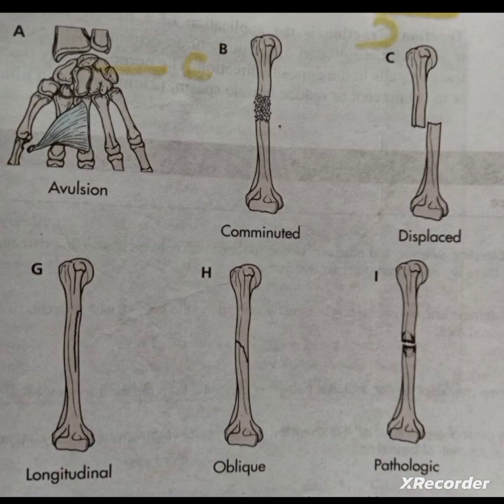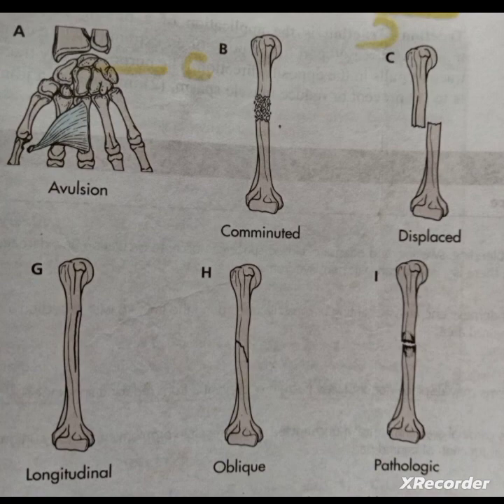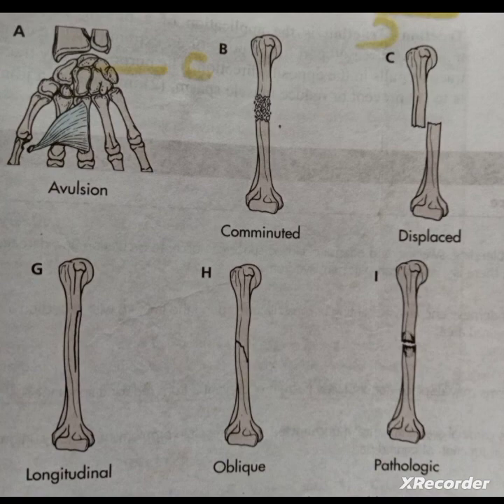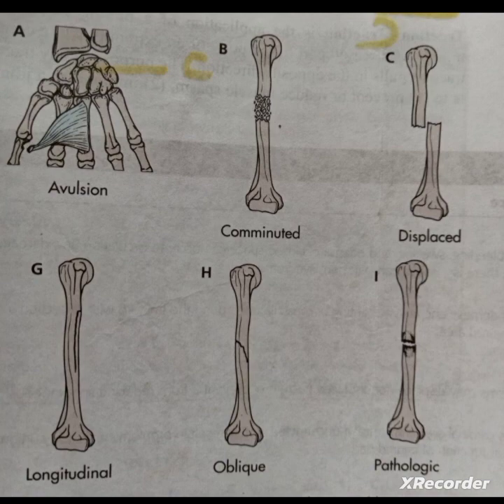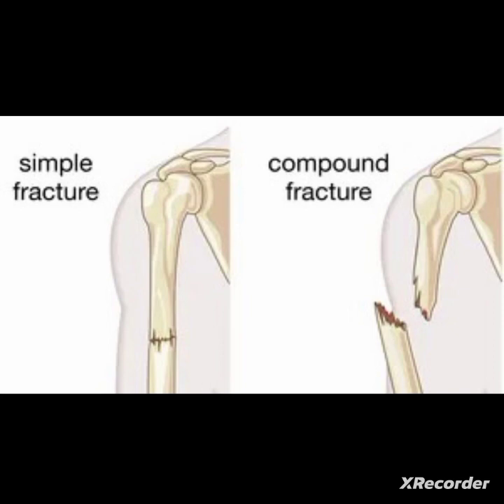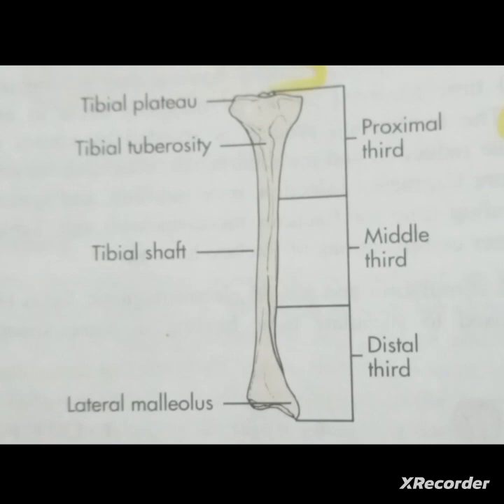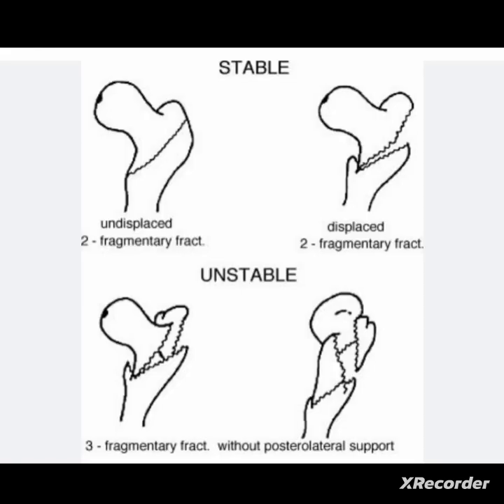Types of fracture